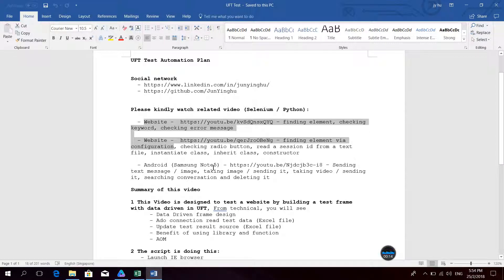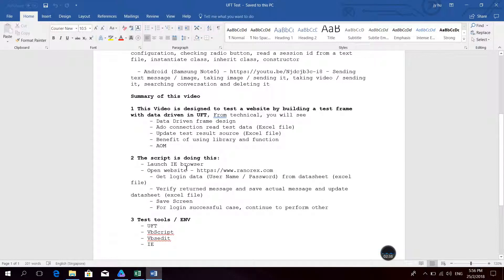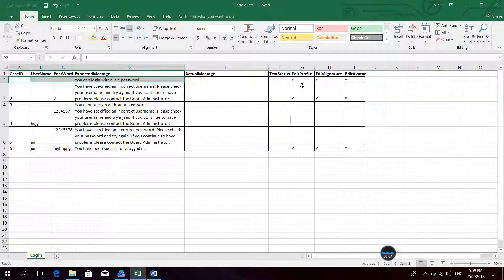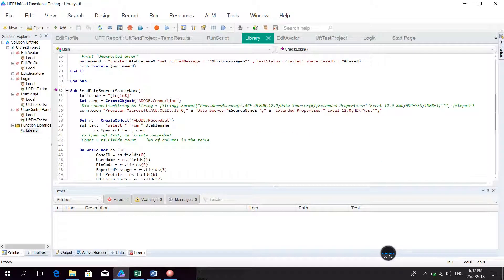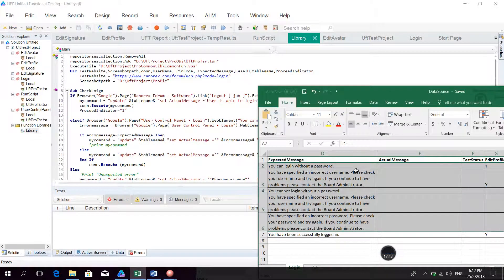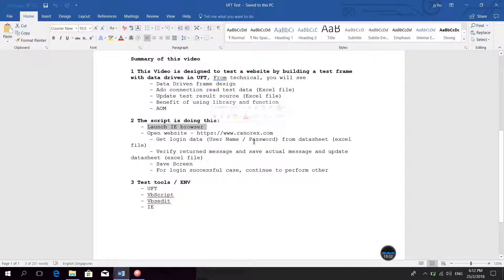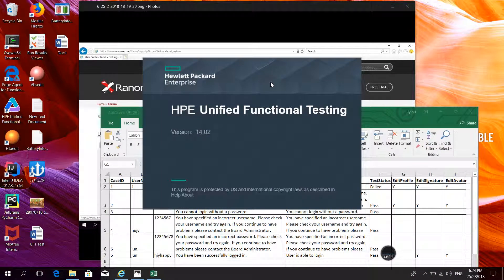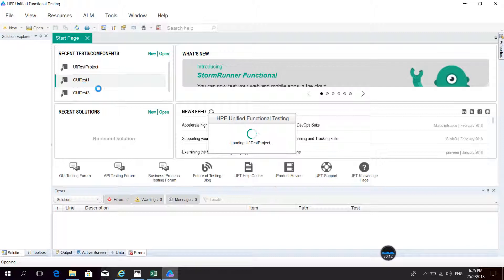UFT TestFrame DataDriven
UFT TestFrame Data Driven